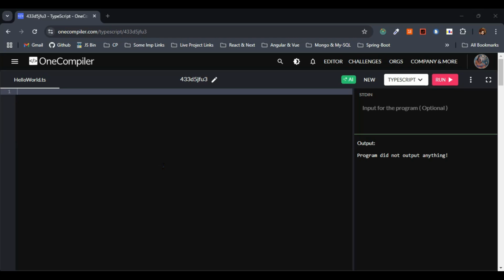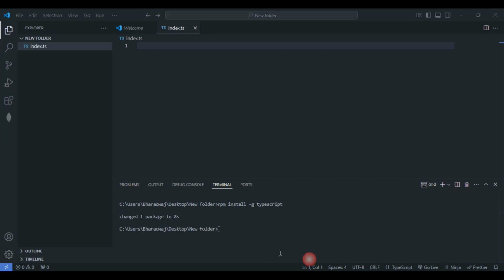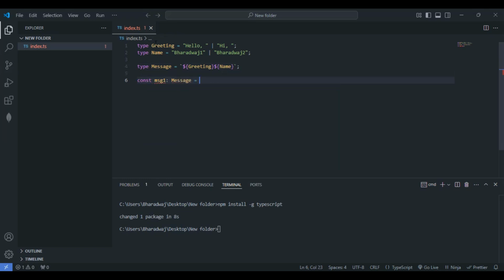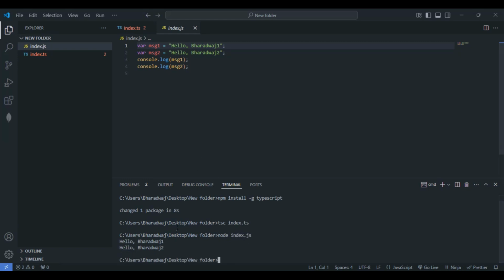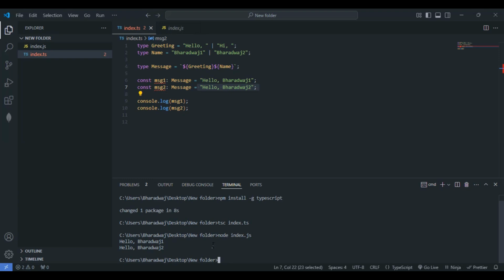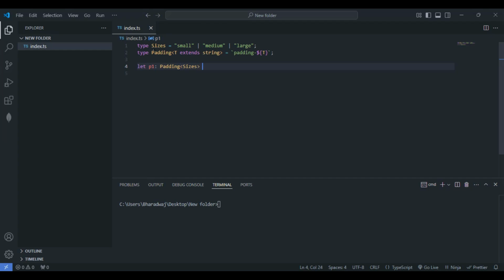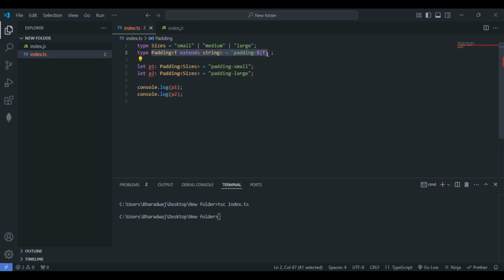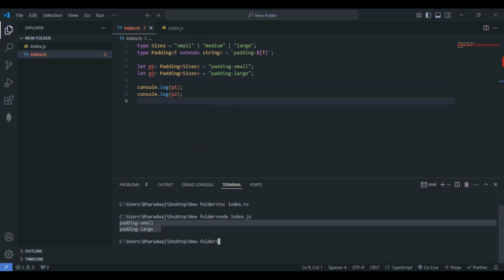10. TYPESCRIPT : Template Literal Types